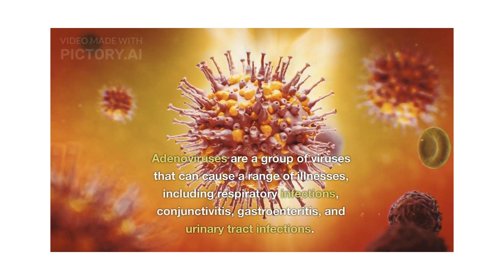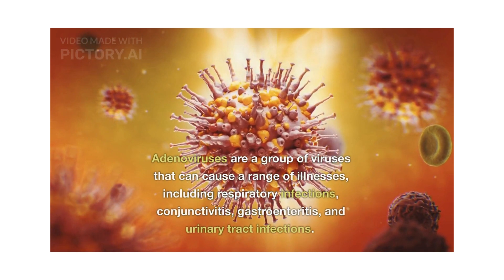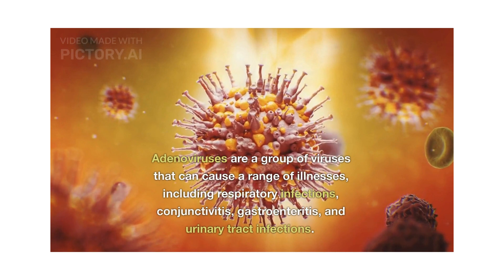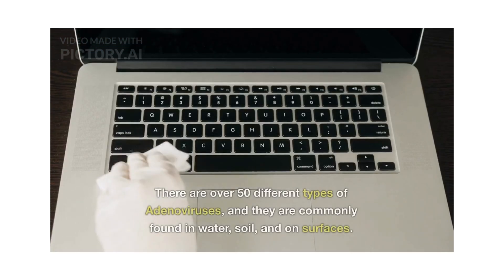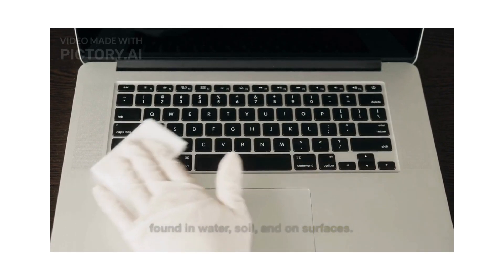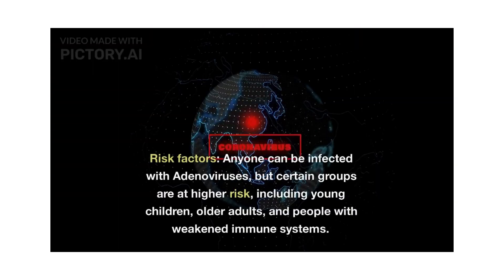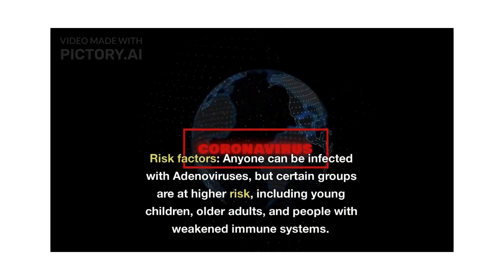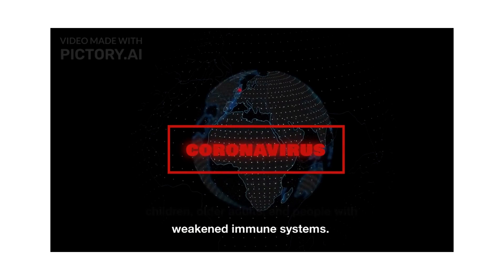Adenovirus: Symptoms, Causes, Prevention, and Treatment Explained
"Adenovirus: Symptoms, Causes, Prevention, and Treatment Explained" is a video that provides a concise and informative overview of Adenoviruses. The video covers the various symptoms of Adenovirus infections, the different ways in which they can be contracted, and the groups of people that are at higher risk of developing severe complications. The video also highlights preventive measures that can be taken to avoid contracting Adenovirus infections, such as practicing good hygiene and getting vaccinated when possible. Finally, the video discusses the available treatments for Adenovirus infections, as well as the importance of seeking medical attention if symptoms worsen or complications arise. Overall, the video aims to provide viewers with a comprehensive understanding of Adenoviruses and how they can be prevented and treated.